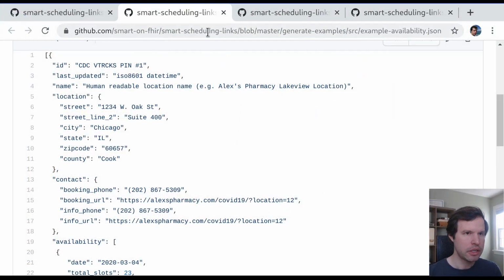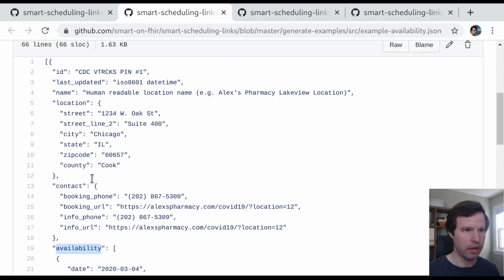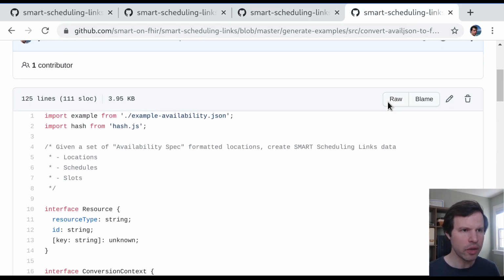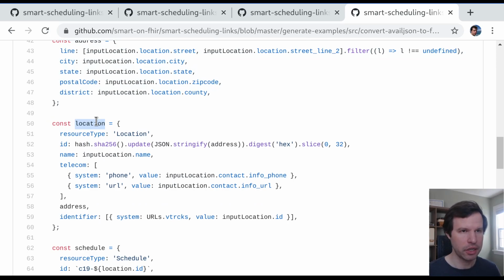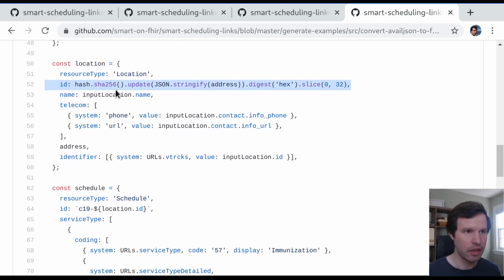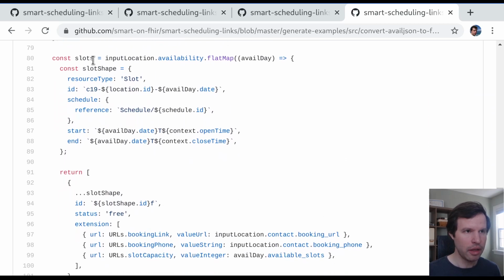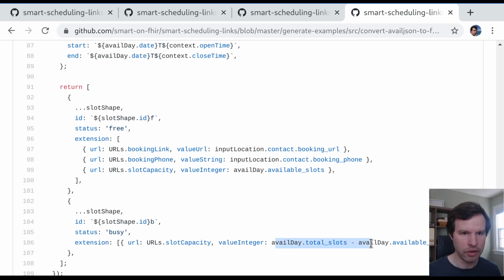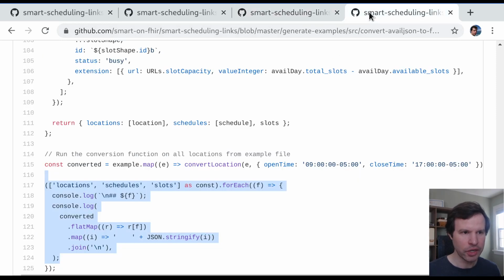Converting Appointment Data for SMART Scheduling Links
Quick tour of how to create coarse-grained COVID-19 Vaccination Appointment scheduling data with SMART Scheduling Links. We look at: